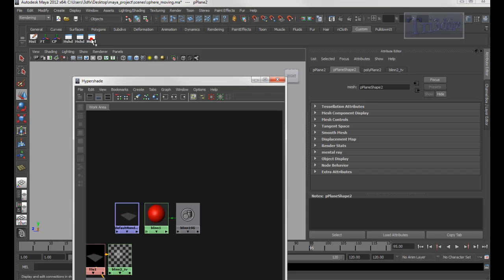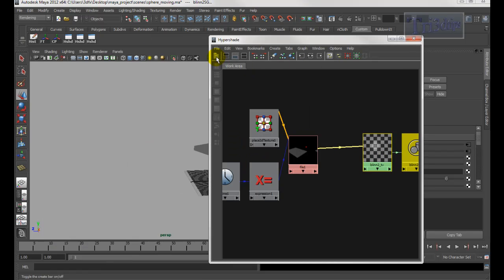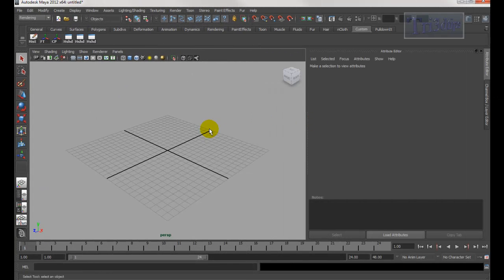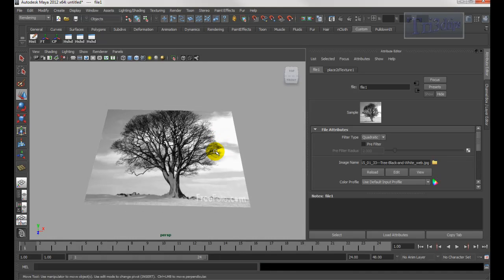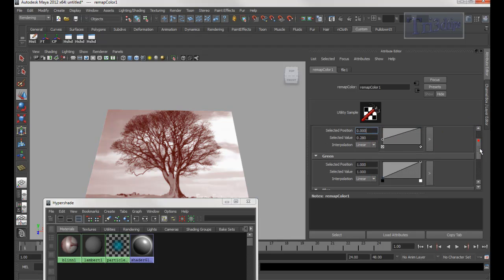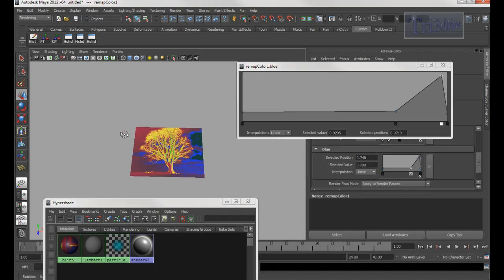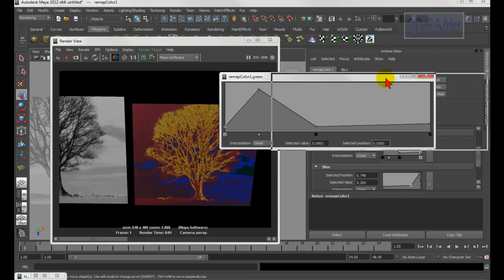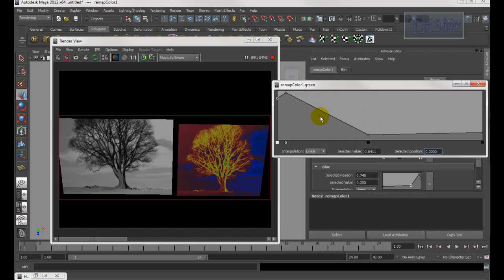Maya Render Node Part 2 - Black and White to Sepia and Infrared.mp4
In this 2nd part, I'll show you how to convert any black and white image and turn it into any color without photoshop.  Also how to change B&W to Sepia tone and infrared look.  All done in Maya.